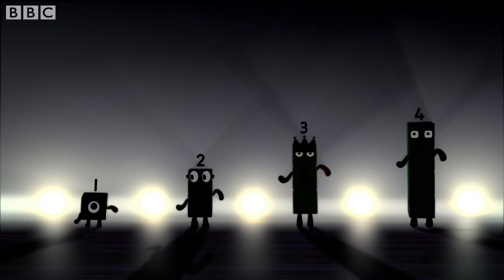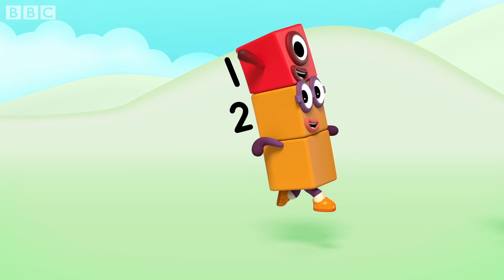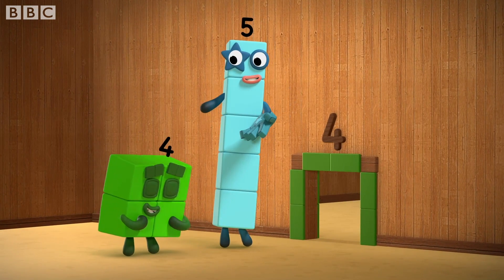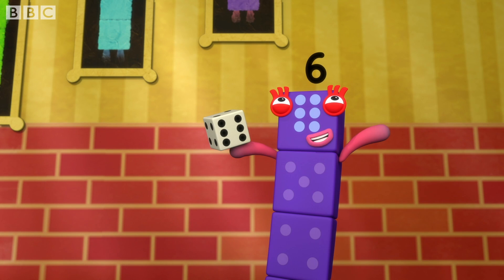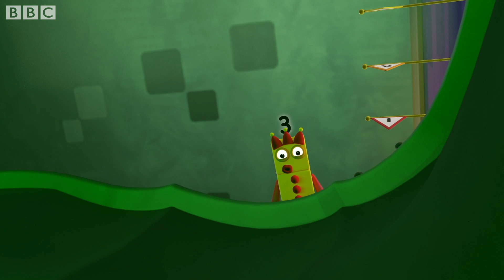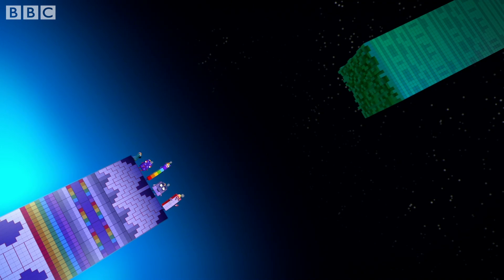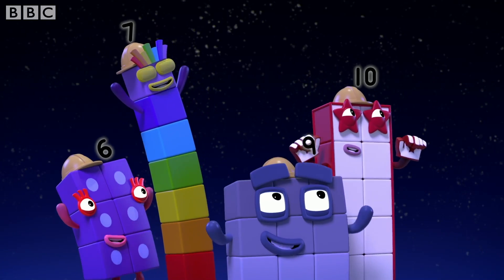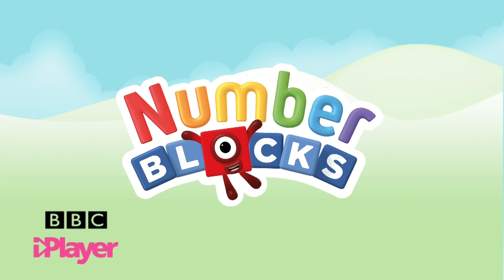@Numberblocks- Christmas | Can You Spot the Gingerbread Man? | Character Spotting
Can you help the Numberblocks find the Gingerbread Man?